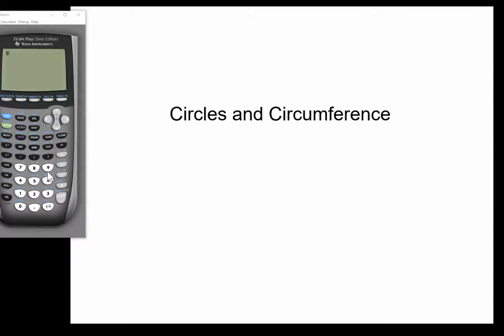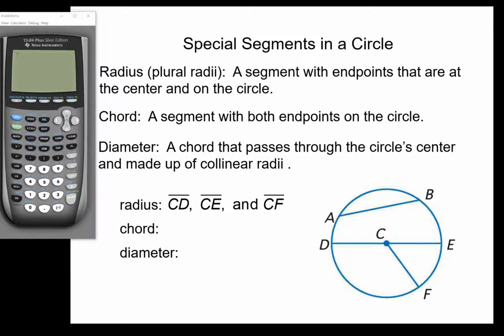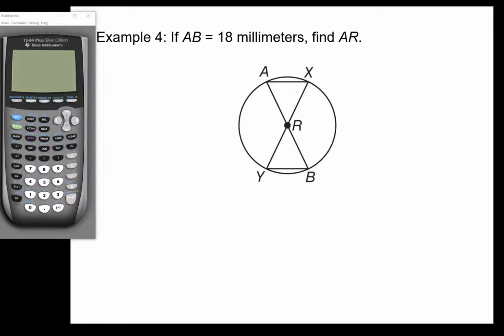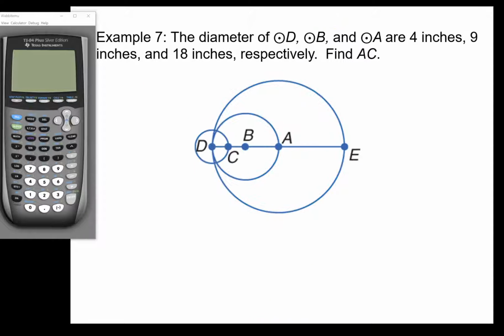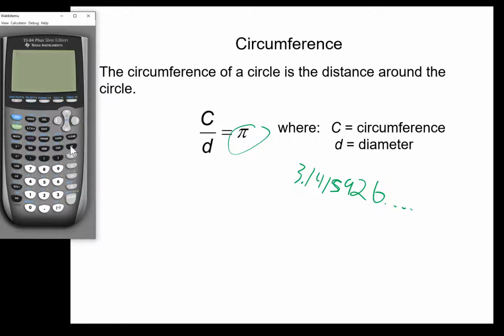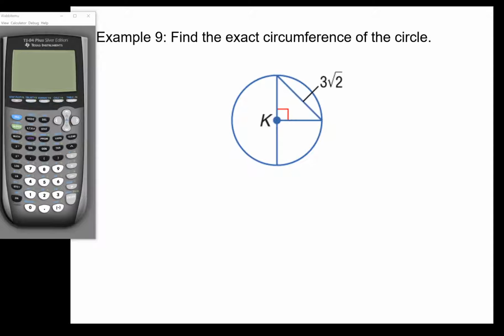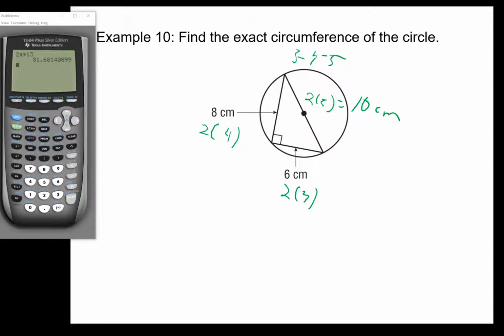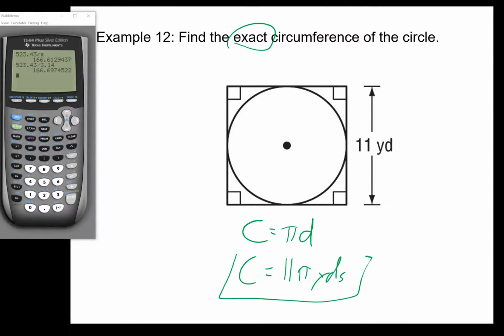PreAP Geom Lesson 10-1 Circles and Circumference